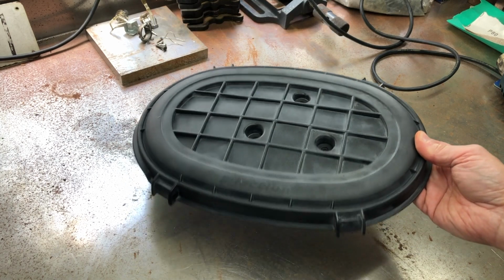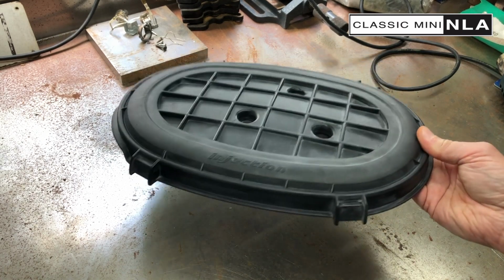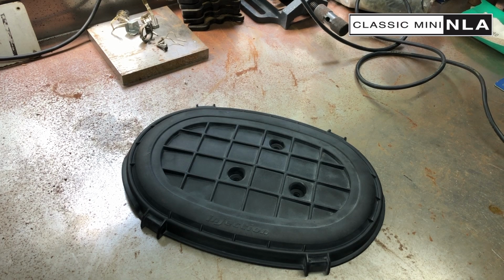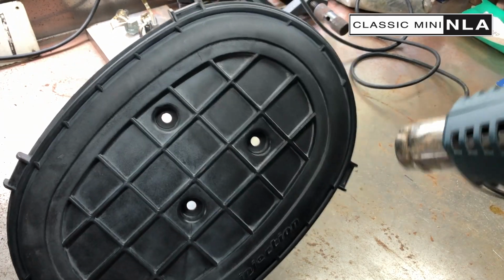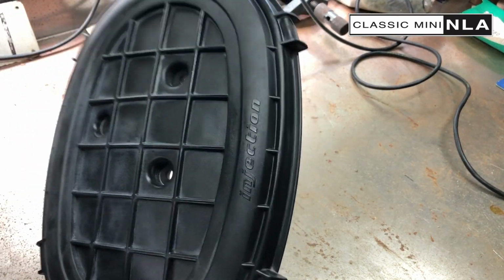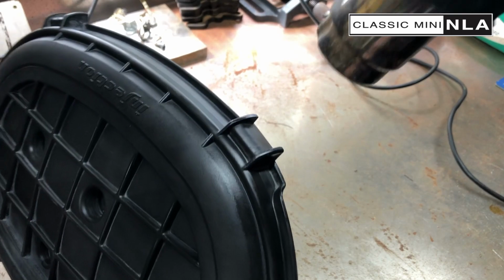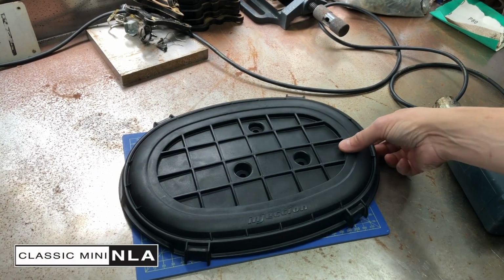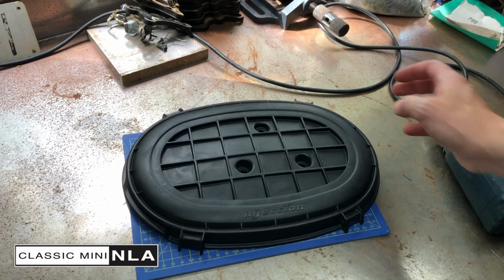Classic Mini - Easy refresh of Air Filter Housing plastic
This is just a quick video to show how easy it is to refresh the plastic on a classic Mini air filter housing using a heat gun.

The plastic air filter housing used by Rover in the late Mini's gets a lot of hard wear under the bonnet and as well as getting oily and dirty, the plastic can get a whitened, aged look to it which is very difficult to get rid of if you were to only use plastic trim treatment sprays etc.

By carefully using a DIY heat gun it is possible to refresh the surface of the plastic so that it looks close to new again, after that you could use trim treatment to really make it show up...if the is what you want.

Enjoy the video, I hope it helps.